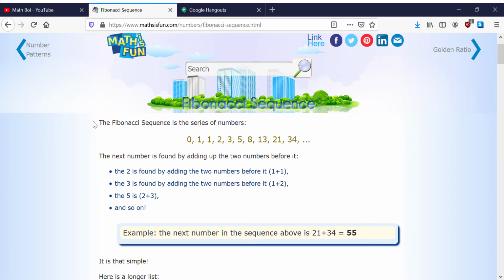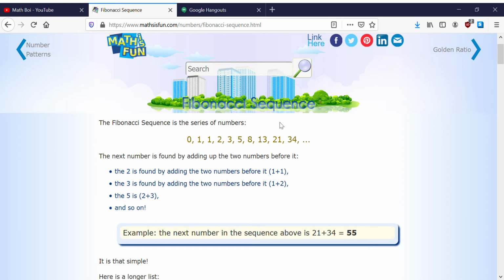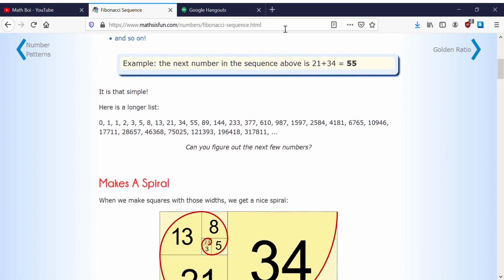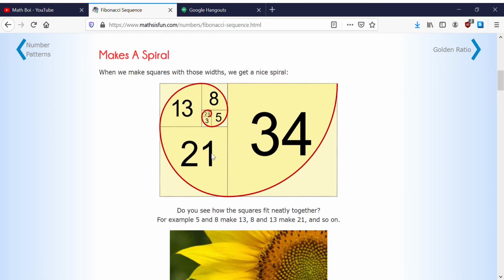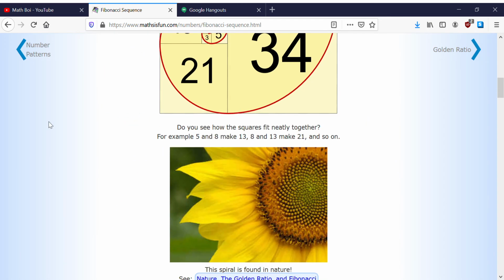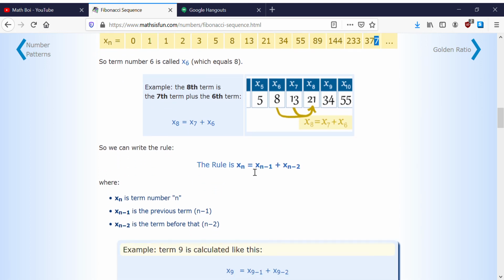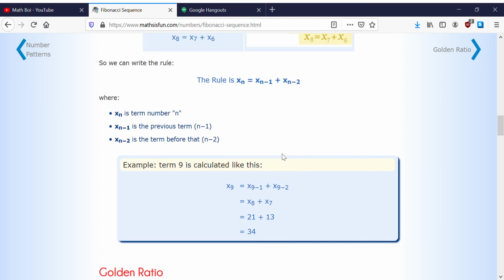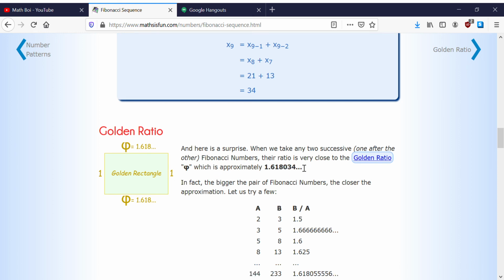Fibonacci Sequence Part 1